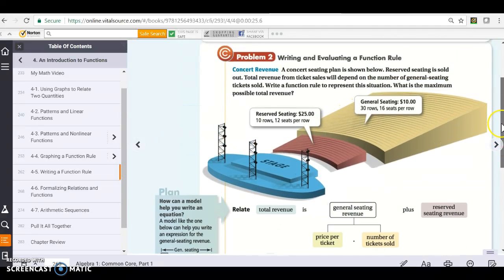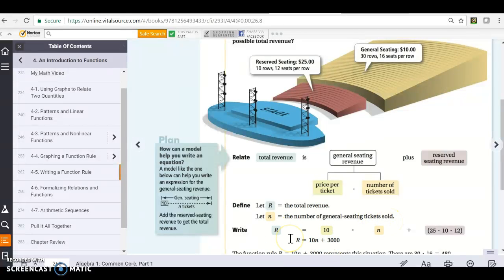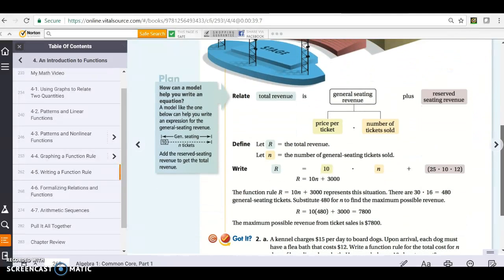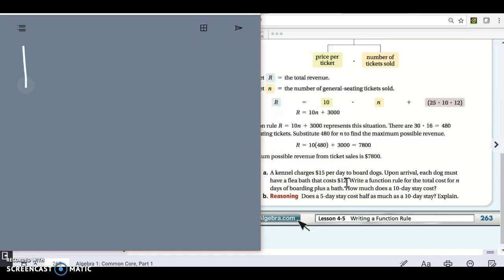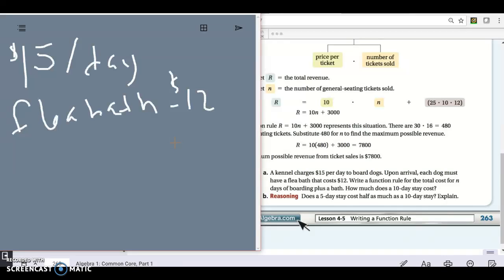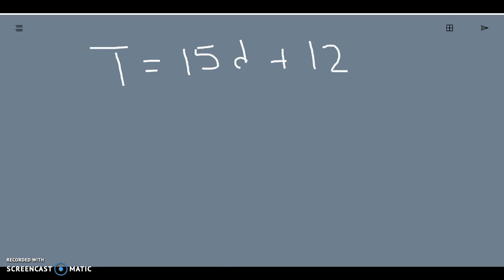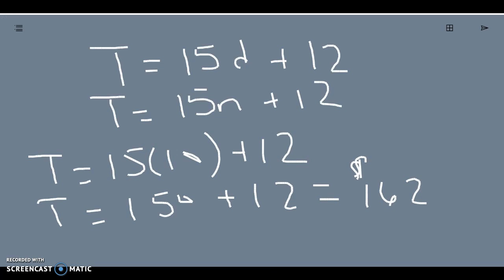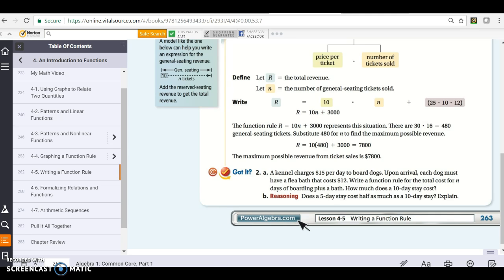Algebra 1 - Writing and Evaluating a Function Rule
Writing and Evaluating a Function Rule.